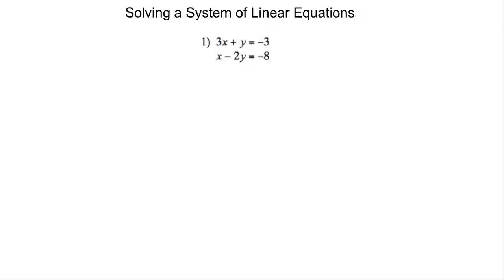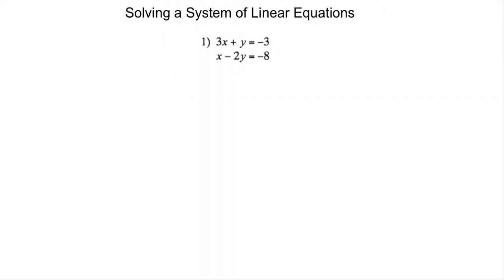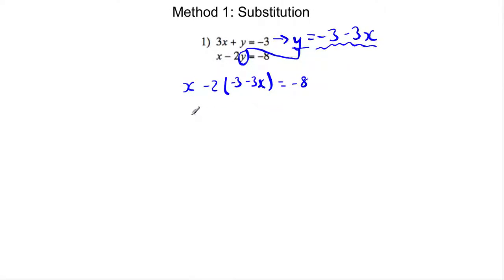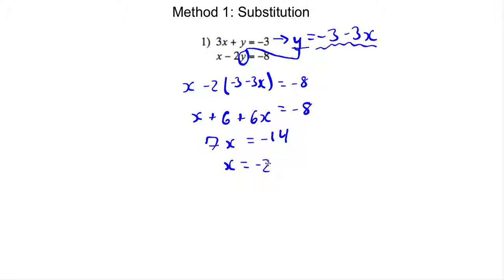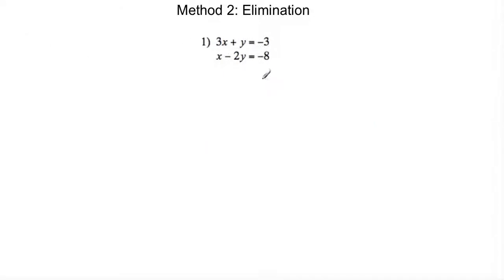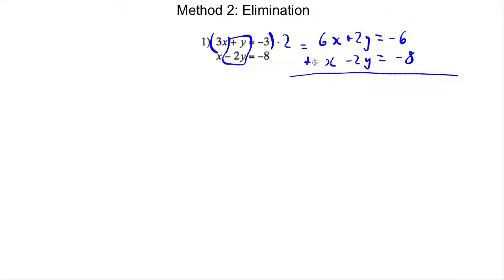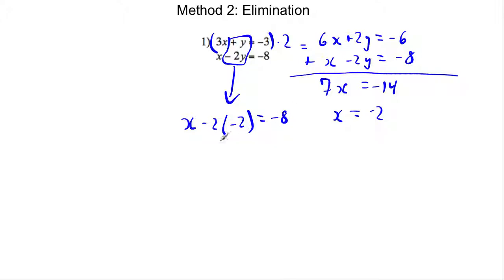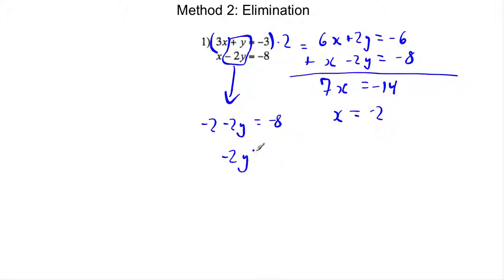Solving Systems of Linear Equations